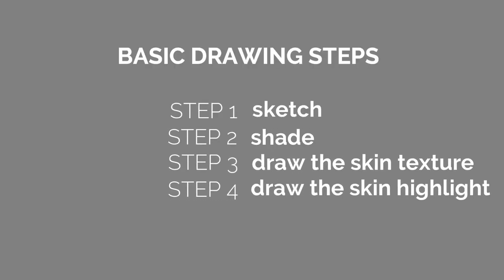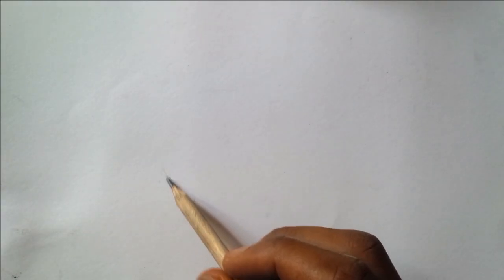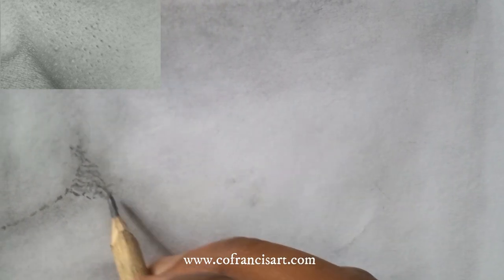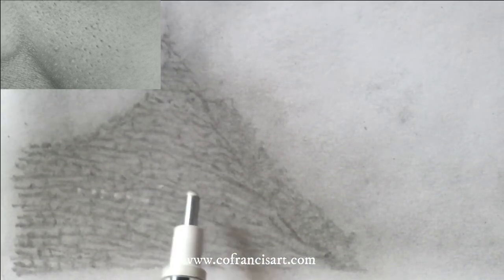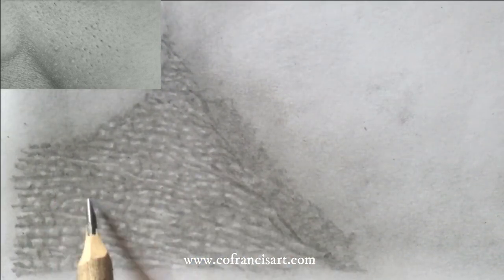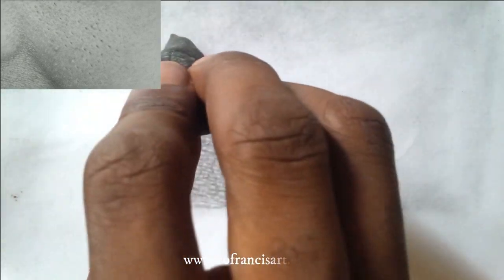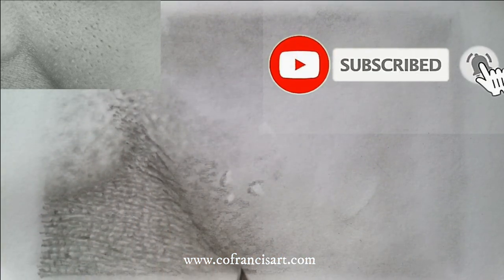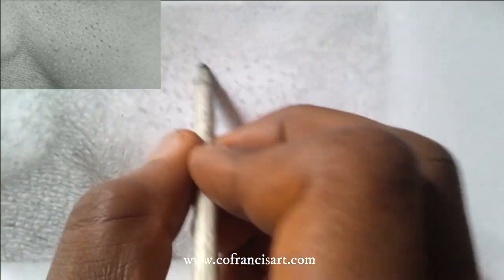How to draw realistic skin texture | drawing skin texture made easy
How to draw realistic skin texture | drawing skin texture made easy I'm bringing it to your doorstep, something you can easily relate with, while I was making this video I was very much convinced that this video will go long way to help you guys accomplish this long quest task, that almost look impossible. Good news, drawing realistic skin texture has just been made easy in the space of 7 minutes, watch and learn and let's hear your feedback.

- Pencil (with 2mm HB leads)
- Staedtler (B,3B,5B,7B) pencils.
-Tombo mono eraser
- Dry Brushes
- Charcoal pencil (soft)

Thumb up for more drawing like this,

Here is the link to my Instagram page in case you like to interact there  :